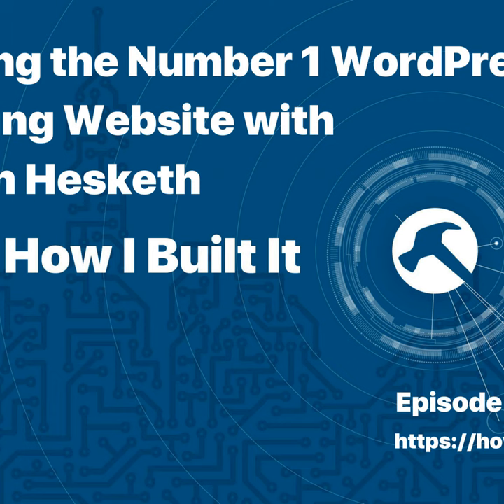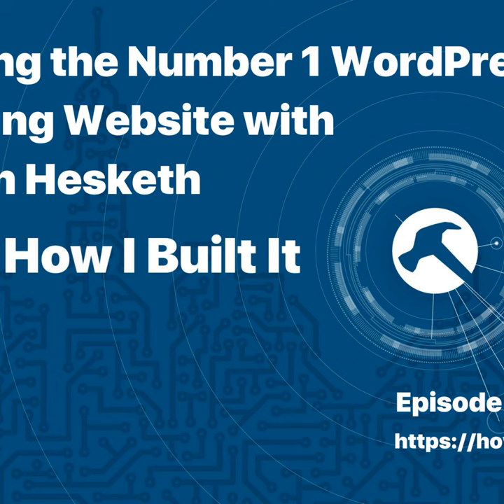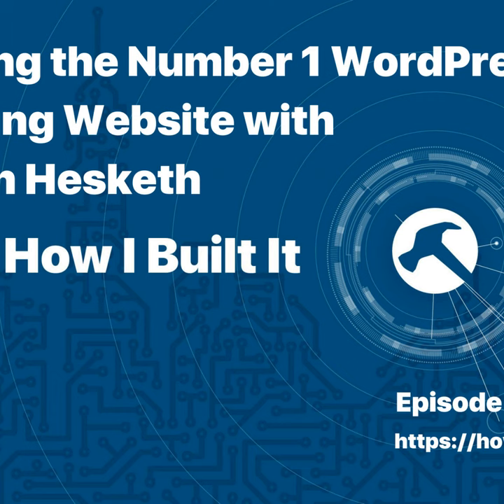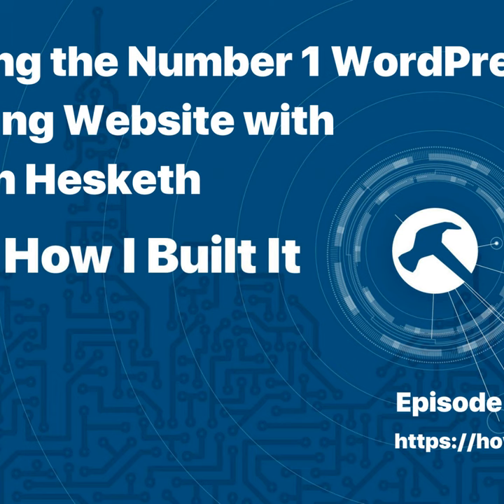Building the Number 1 WordPress Learning Website with Shawn Hesketh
Shawn Hesketh is a good friend of the show and an excellent educator and mentor. His widely popular site, WP101, teached thousands of folks how to use WordPress. In this episode, we get pretty deep into the woods on how he built WP101, and in typical Shawn fashion, he imparts some great advice all along the way. This one is a little longer that usual, but it's packed full of fantastic content, including his recording setup.

Show Notes

• Blue Snowball / Yeti
• Shure SM7B
• Duet by Apogee
• Preamp: Grace Design M101